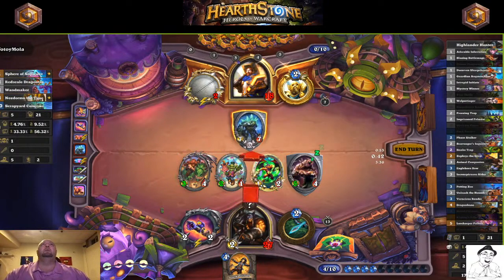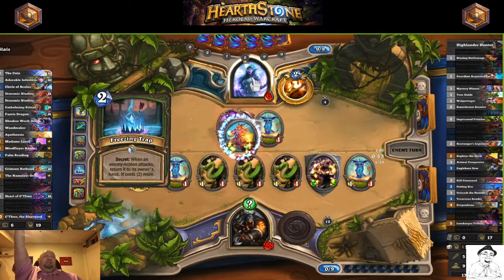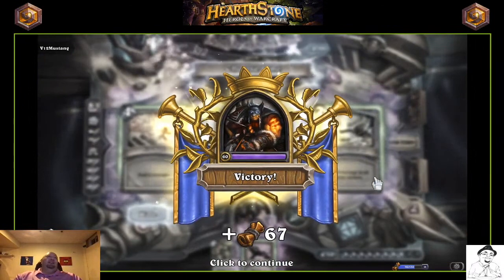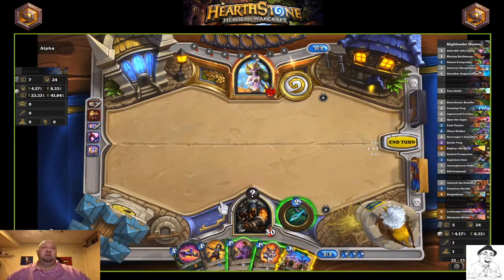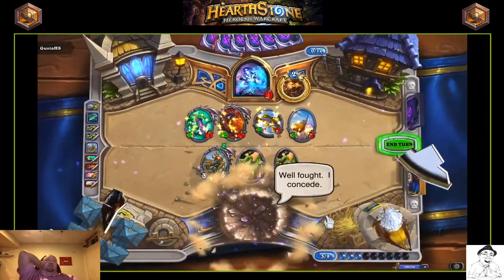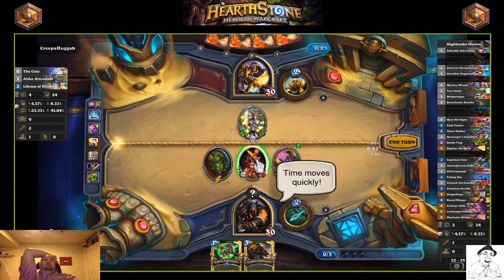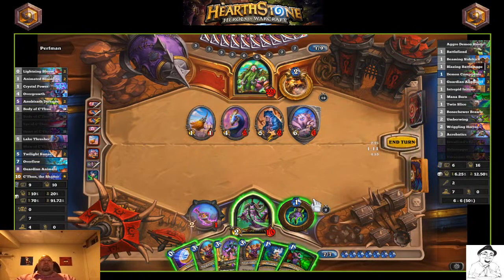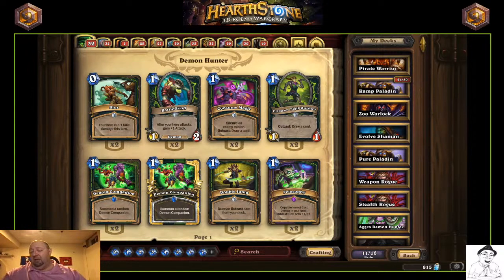Hearthstone Diamond to Legend Ladder